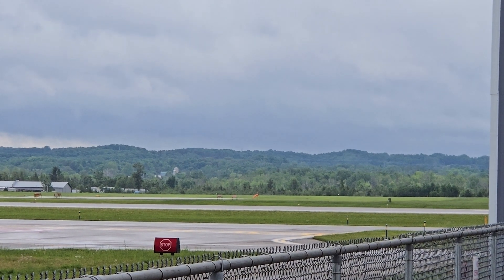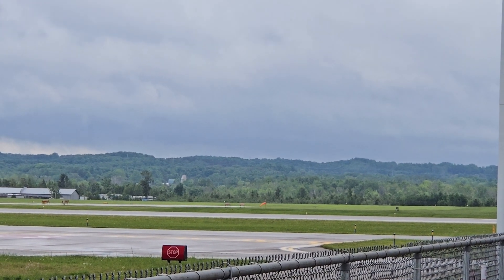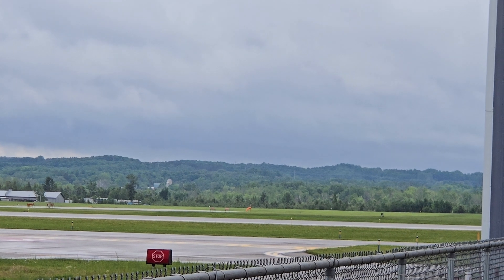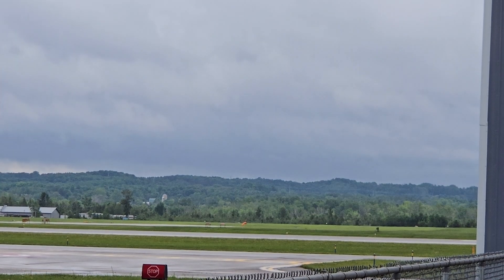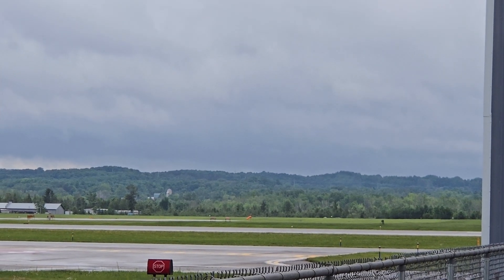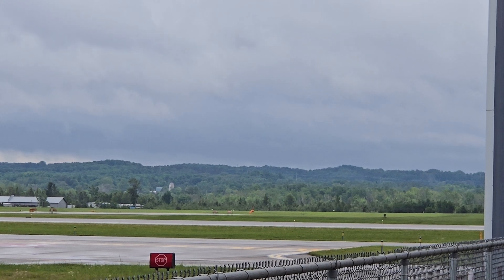Delta CRJ 900 departing TVC Cherry Capitol Airport in Traverse City MI 6/5/24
Delta Airlines CRJ 900